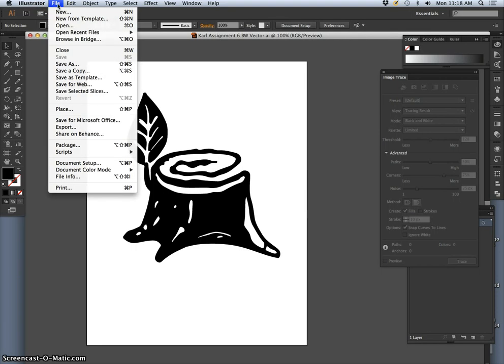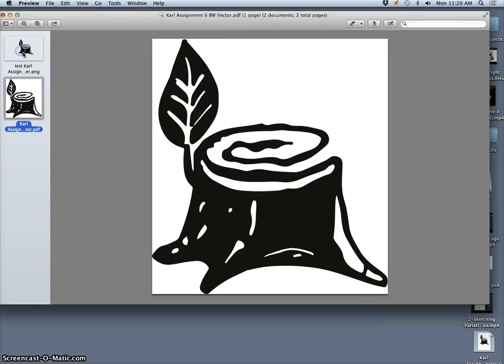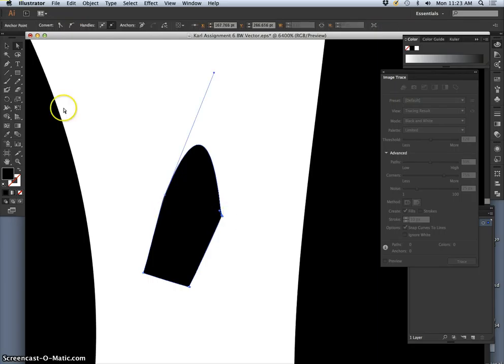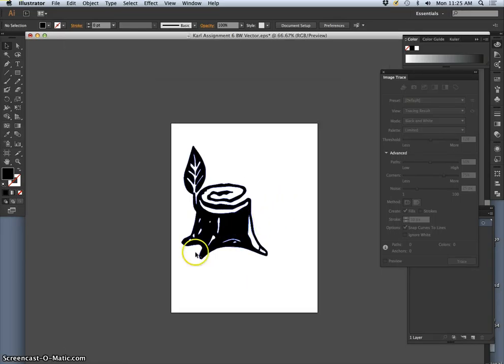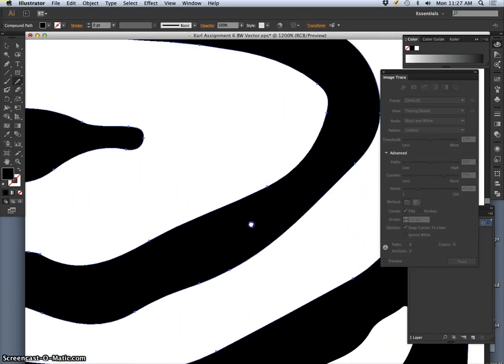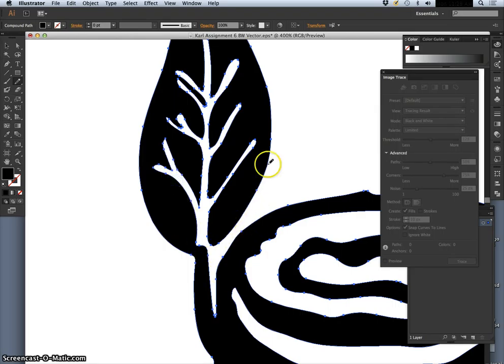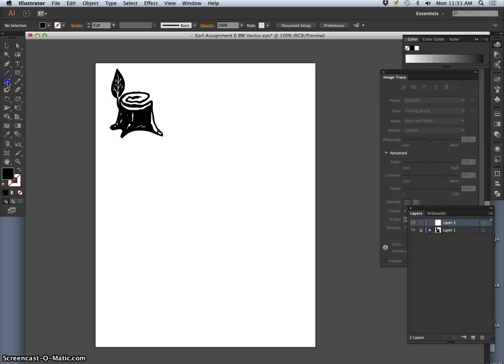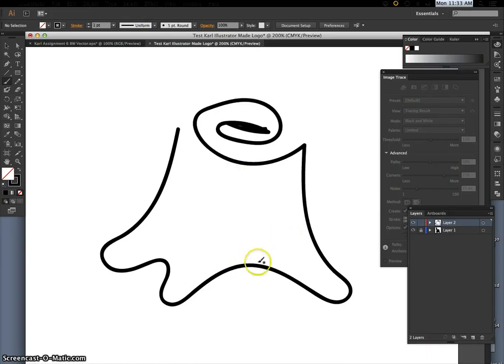4 Playing with Illustrator